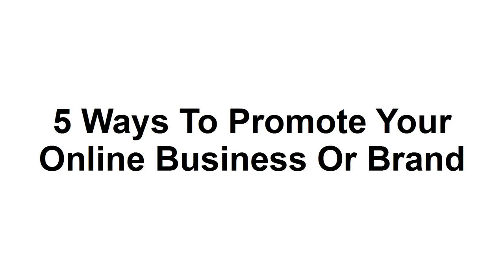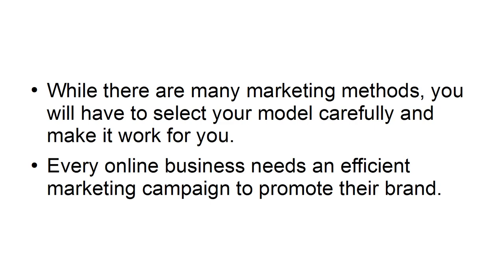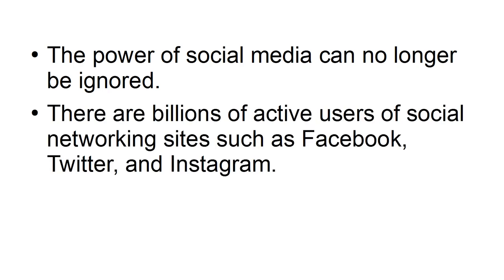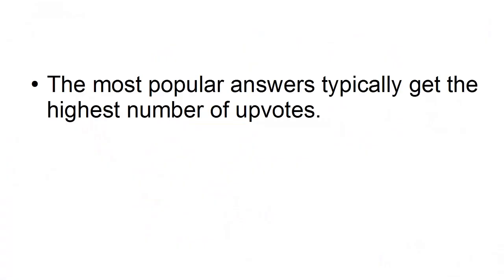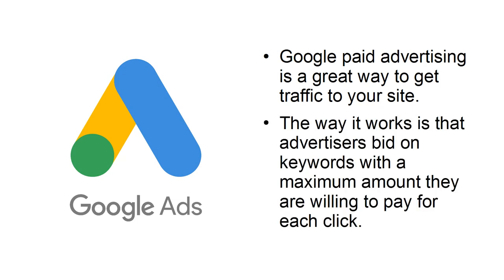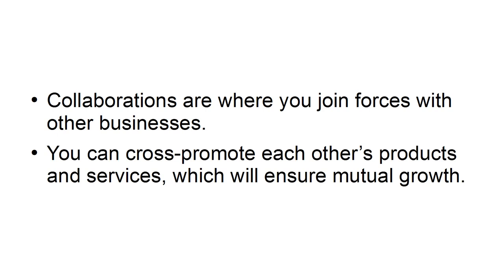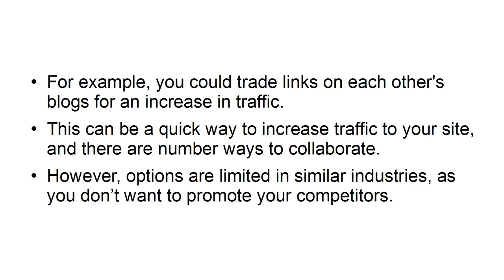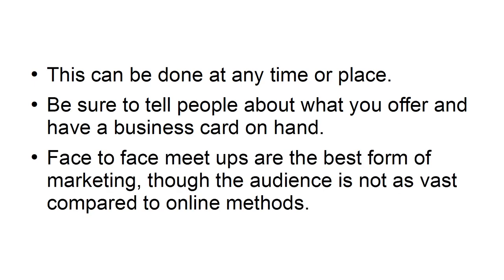5 Ways To Promote Your Online Business Or Brand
Ways To Promote Your Online Business Or Brand